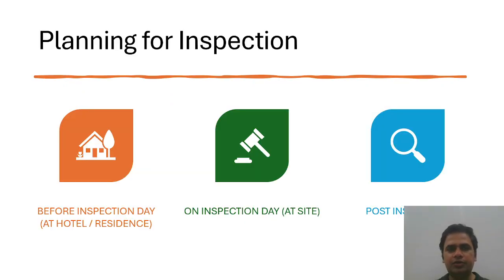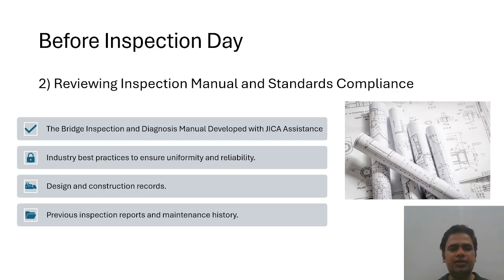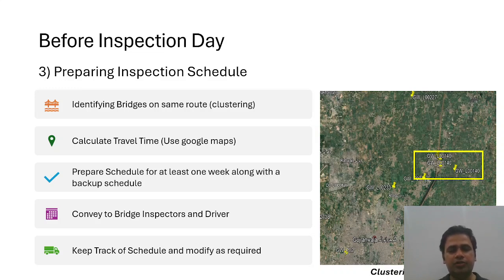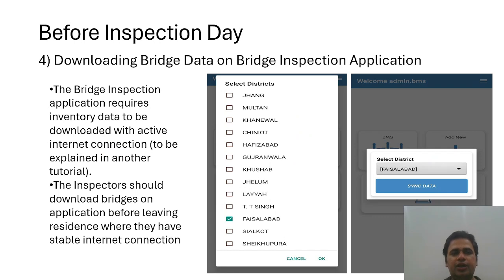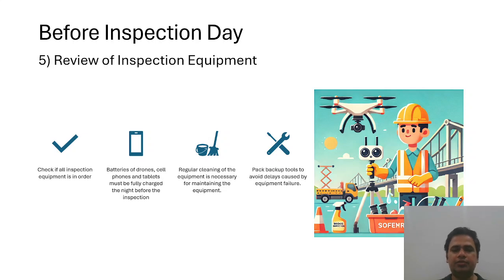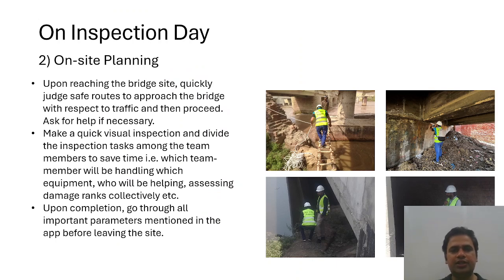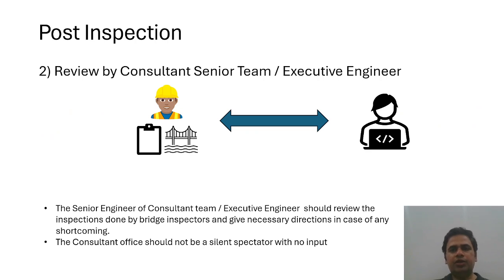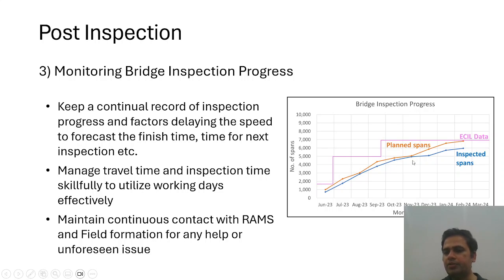Planning for Bridge Inspection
This video is to help engineers in planning Bridge Inspection in effective and efficient way.